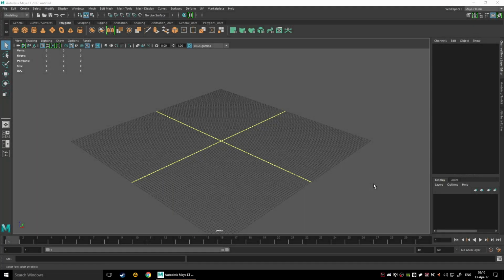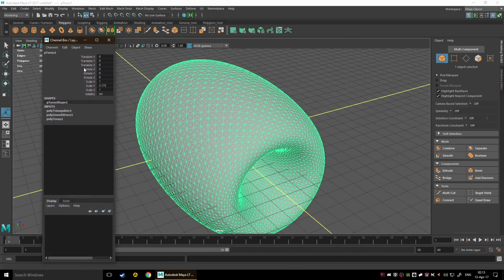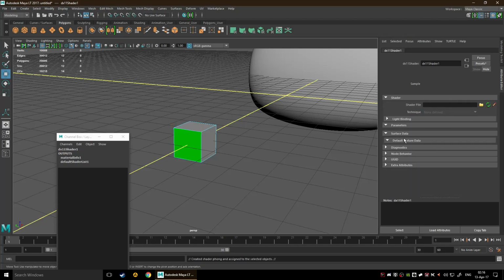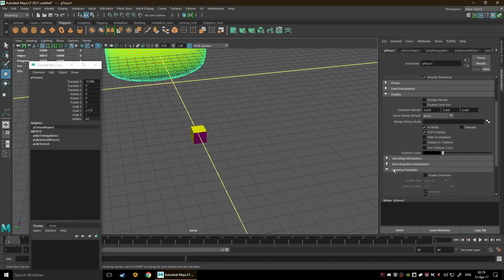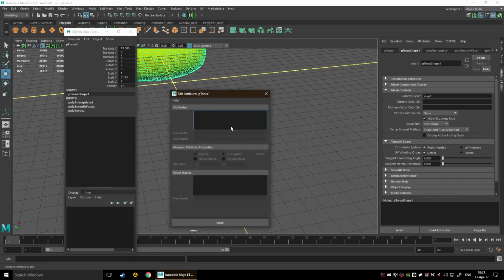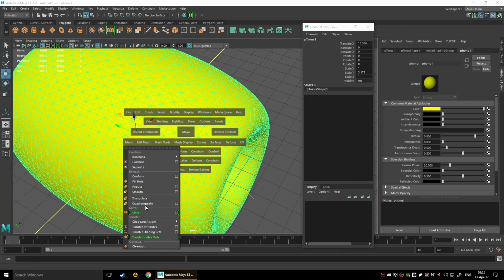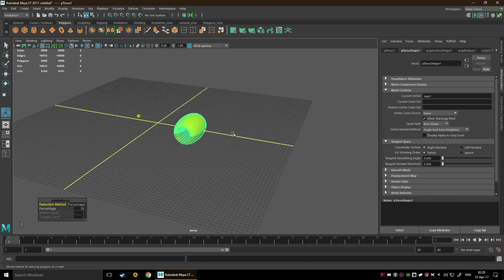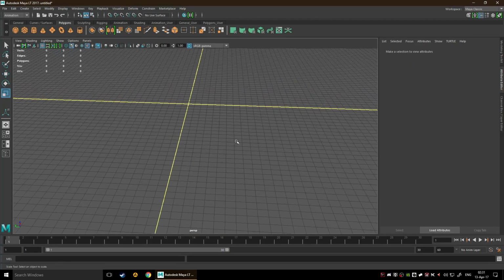Game Development Ops - Maya LT Channel Box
What's a channel box, and why does it exist.